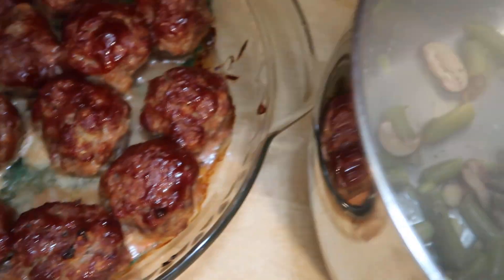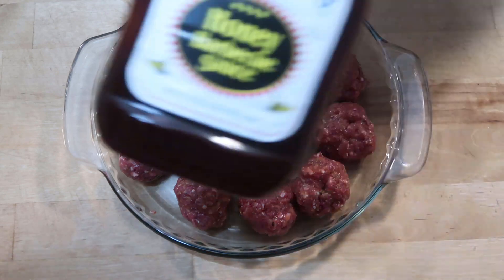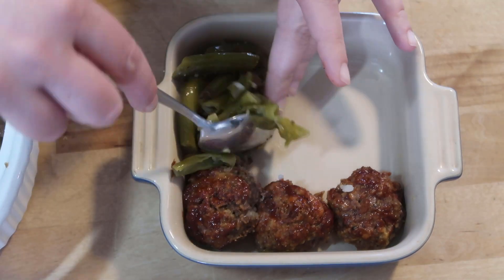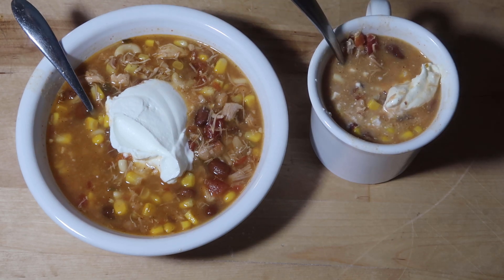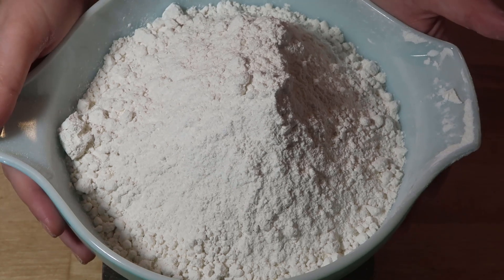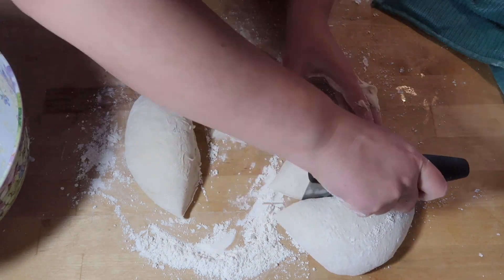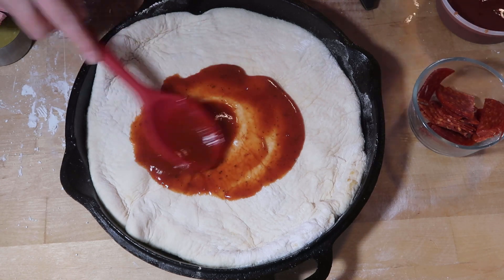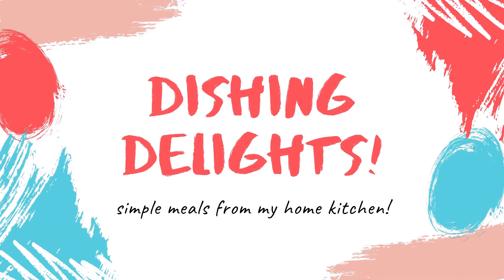WHAT'S FOR DINNER | ANOTHER WEEK OF EASY DINNERS | DISHING DELIGHTS